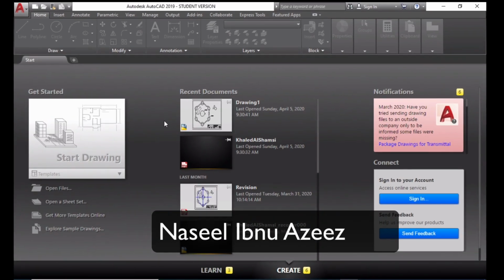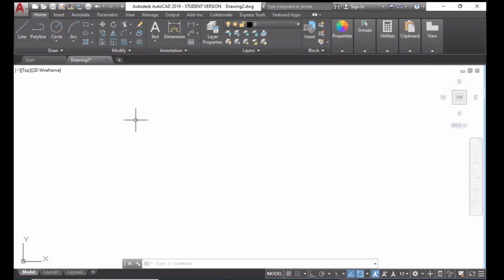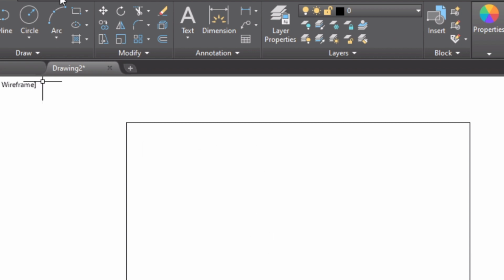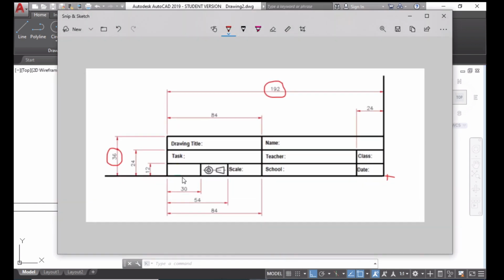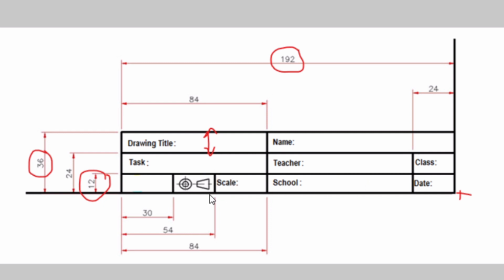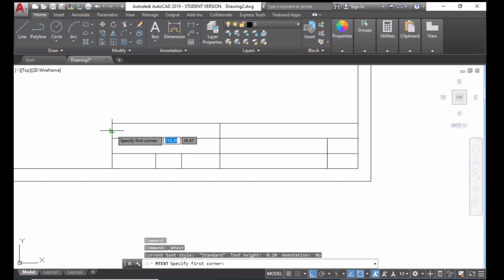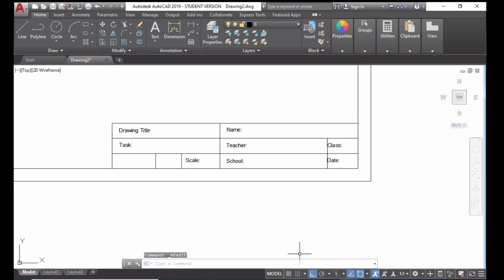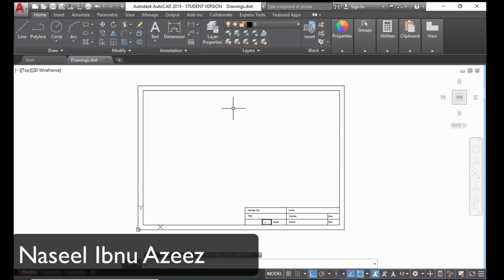Learn AutoCAD Through Example Lesson-1: How to Make A3 / A4 Template on Auto CAD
This tutorial will help you to make your own Auto CAD Template.
CAD Template is useful for standardising your drawings as per the requirements.